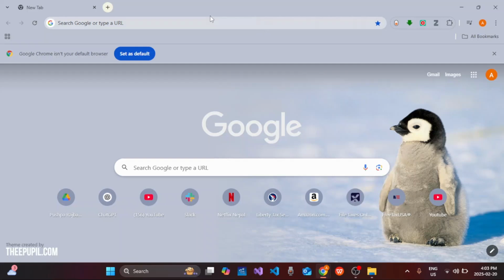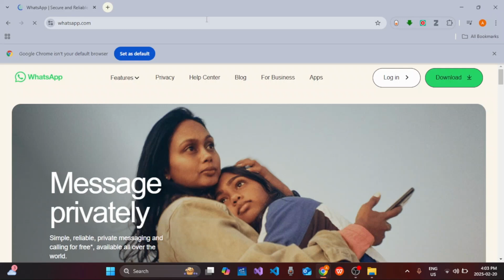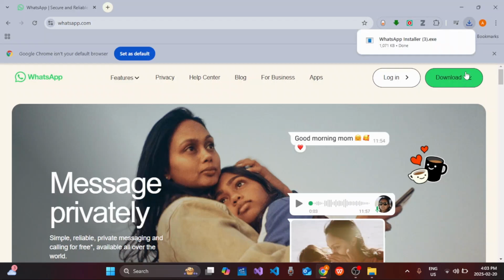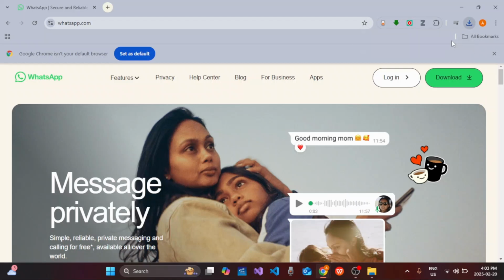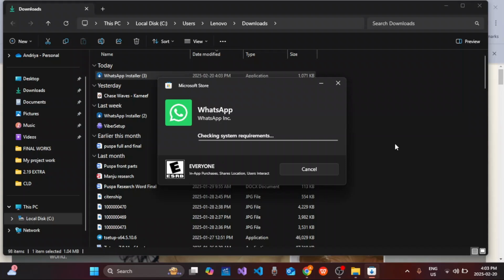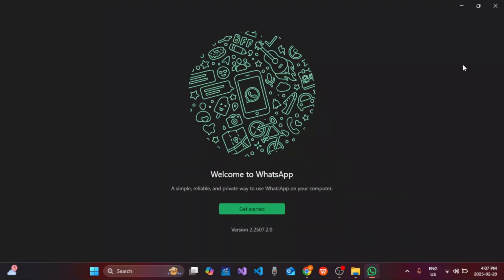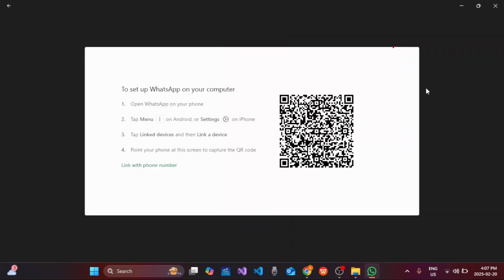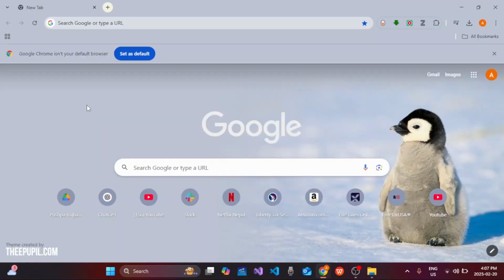How to Install WhatsApp in Laptop or PC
How to Install WhatsApp in Laptop or PC (2024)!
Want to use WhatsApp on your laptop or PC? This video will guide you through the simple steps to install WhatsApp on your computer quickly and easily. Whether you're wondering, "How do I install WhatsApp on my laptop?" or need help with the installation process, this tutorial has you covered. Watch now to see how you can install WhatsApp on your laptop or PC today!

Timestamps:
00:00 How to Install WhatsApp in Laptop or PC
00:10 How Do I Install WhatsApp on My Laptop?